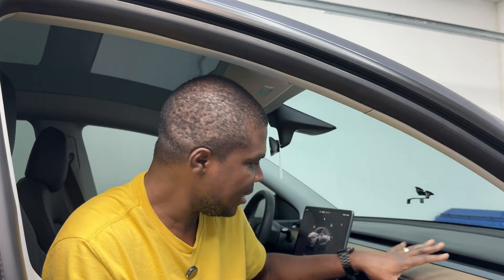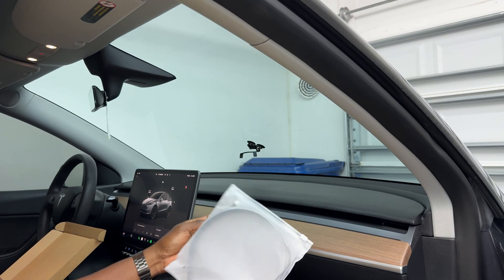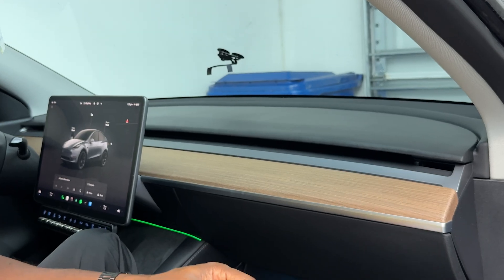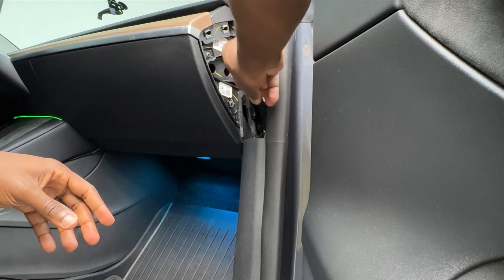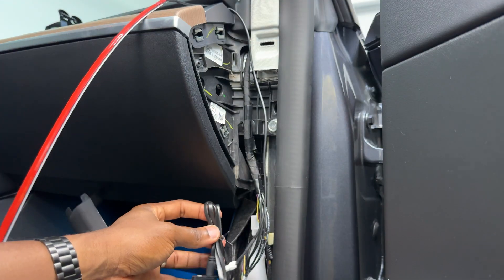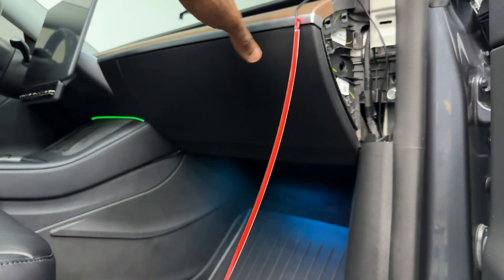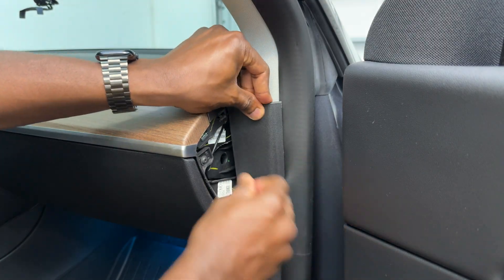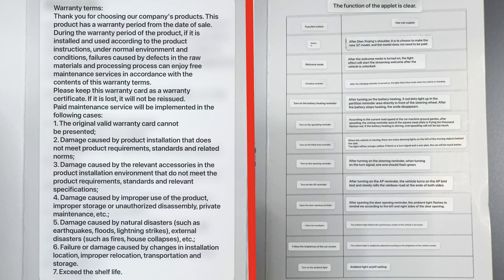Tesla Blind Spot Lights Upgrade | Model 3 & Model Y DIY Install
Make your Tesla safer and smarter with this DIY blind spot light upgrade!
The redesigned Model 3 Highland and Model Y Juniper only have tiny blind spot dots in the mirror speakers — and older Teslas don’t show any alerts unless the turn signal is on.
This Tesery blind spot ambient light mod fixes that by adding:
🚘 Clear blind spot alerts
🚪 Door open warnings
⚡ Energy bar display
🚦 Over-speed alerts
🌈 Ambient lighting
In this video, I’ll show you a step-by-step DIY installation guide so you can upgrade your Tesla easily at home.

00:24 Product Introduction
01:20 Unboxing
02:15 Installation Prep
05:04 Wiring
08:23 Functionality Test
14:41 Safety Feature Demo
16:23 Conclusion

Track: "Good Feeling", Simon Pettersson

Please note that while I may provide guides to help with mod installs, you install at your own risk. The channel is not responsible for any errors in content or loss or damage as a result of any content.